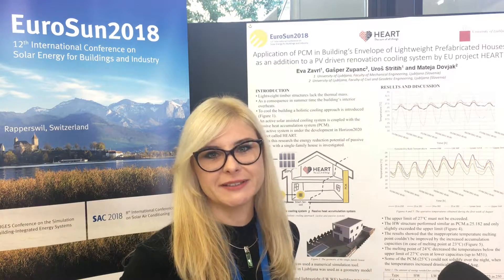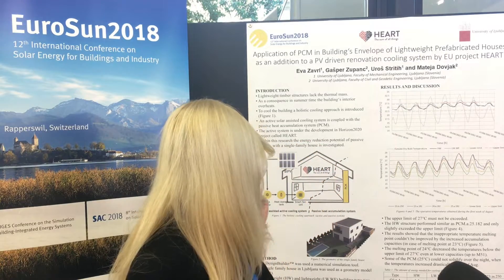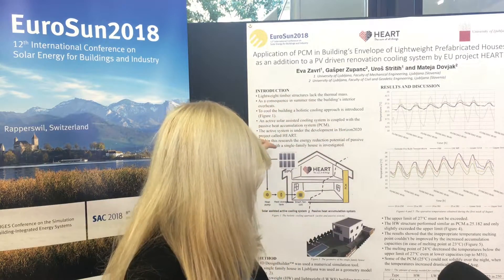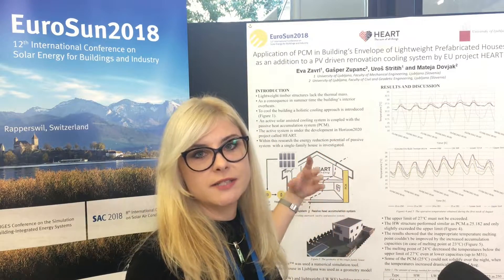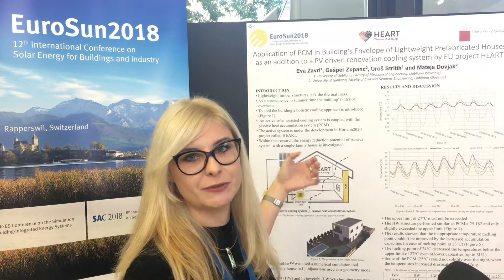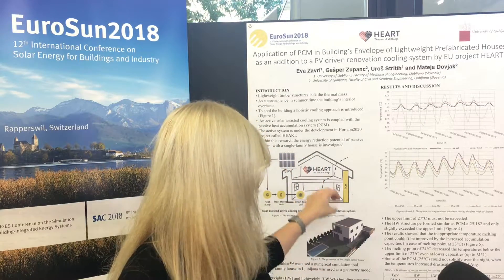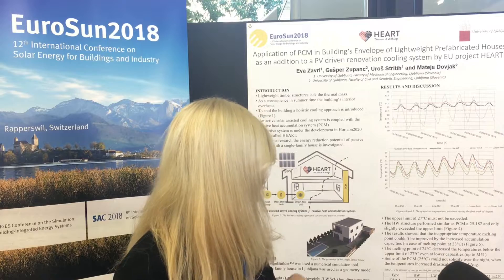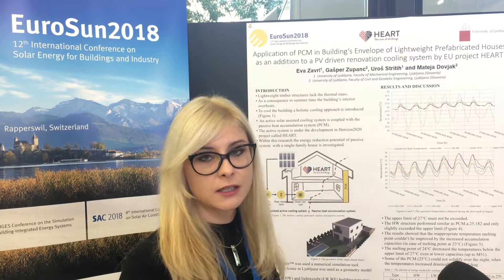Poster Presentation: Eva Zavrl - Application of PCM in Building Envelope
Poster Presentation: Eva Zavrl - Application of PCM in Building Envelope of Lightweight Prefabricated Houses Coupled with PV – Solution for Air-Conditioning Reduction in Summer.